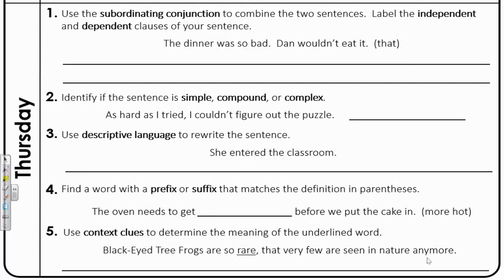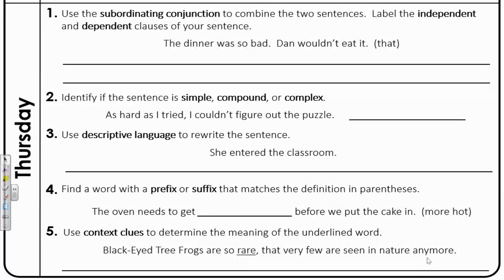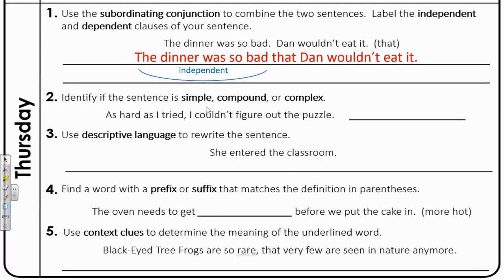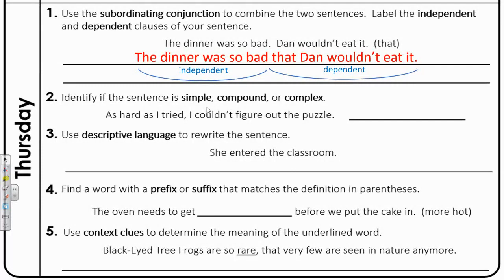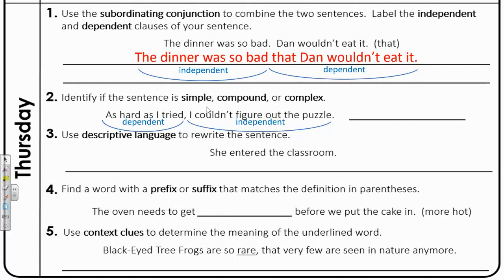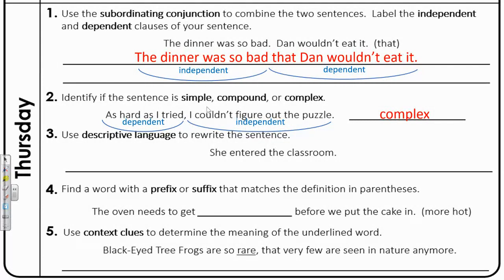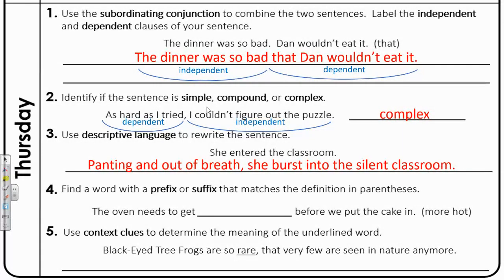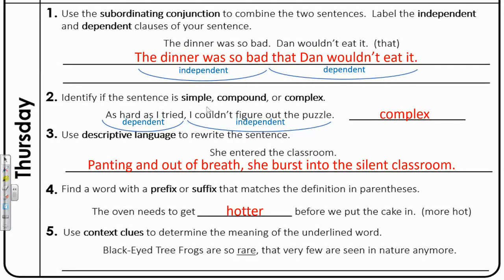Week 16 Thursday Grammar Book